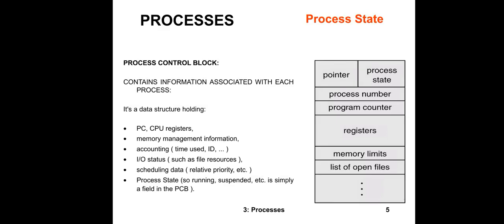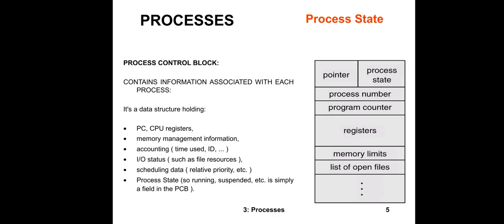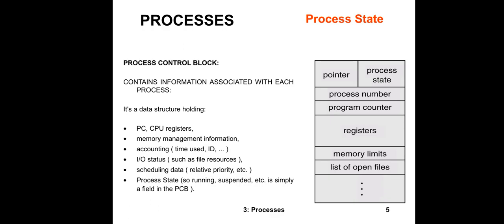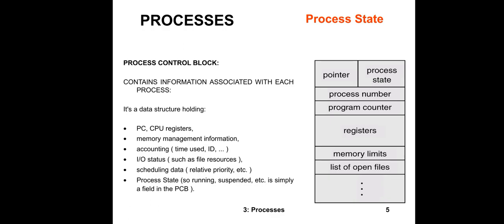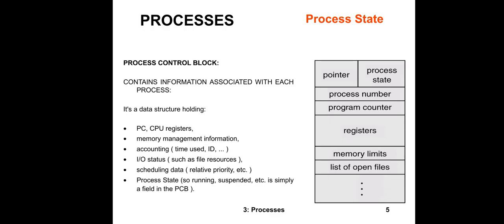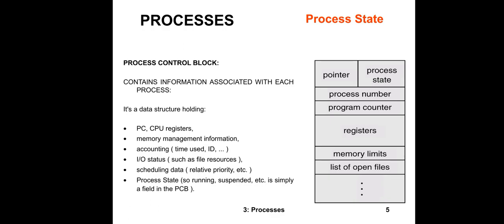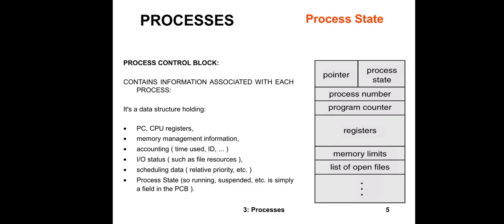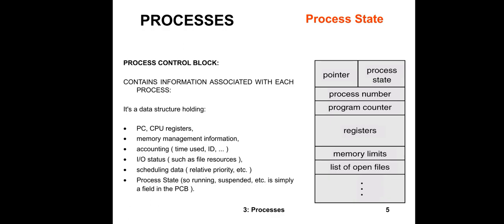operating system -process control block